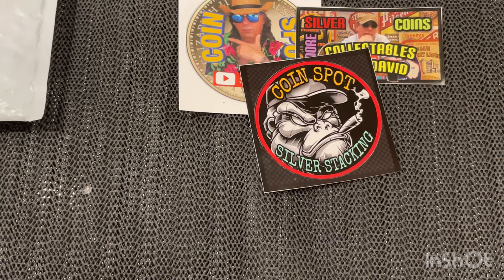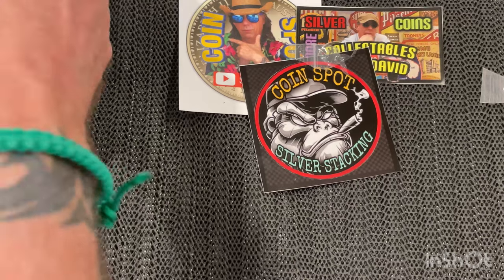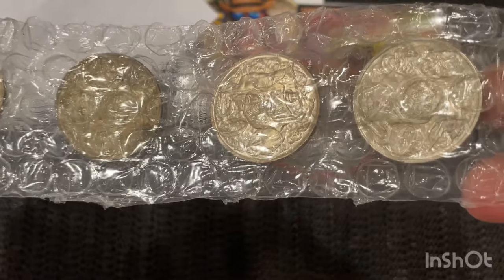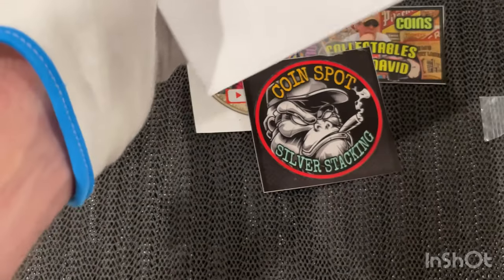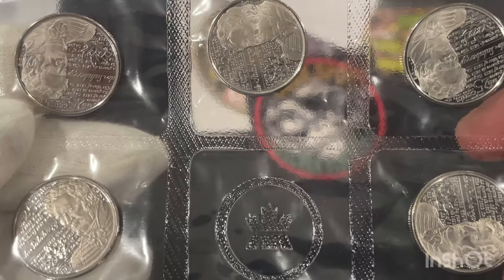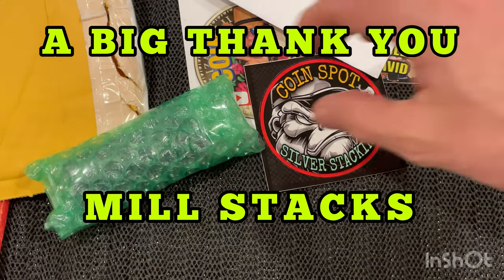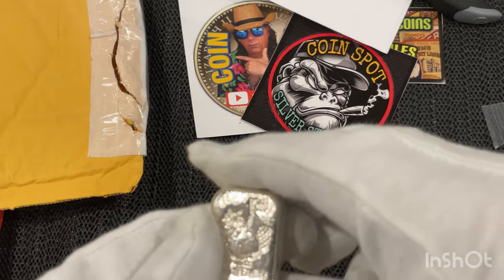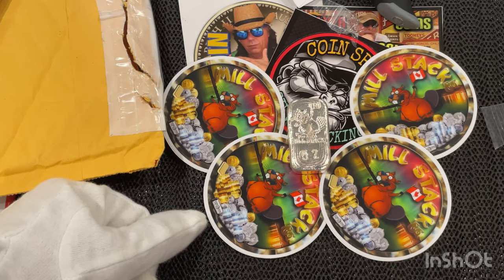MAIL CALL| THE BEAVER HAS LANDED! Feat.MILL STACKS VLOG #74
Hi Everyone
My channel is all about silver stacking & coin collecting. This video is called MAIL CALL| THE BEAVER HAS LANDED! Feat. MILL STACKS VLOG #74 In this video I get 4 packages,1 from Australia & 3 from Canada. I get from Australia 5 x 1966 silver 50 cent coins & from Canada, I get some coloured coins, a 1917 1 cent coins & my featured YouTuber Mill Stacks I get a Beaver silver bar. I will leave his link below, If you found this video of some interest, please give it a thumbs-up. Thanks a million for watching, stay safe & happy collecting.David

british coins,collecting british coins,England,uk,Mill Stacks,Beaver,Canada,Australia,